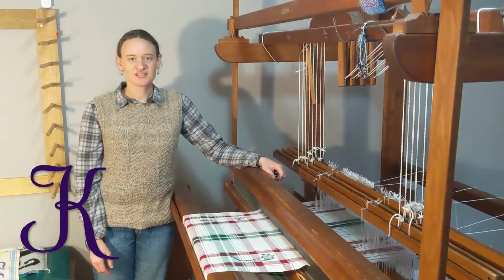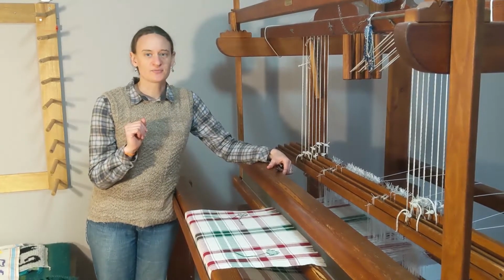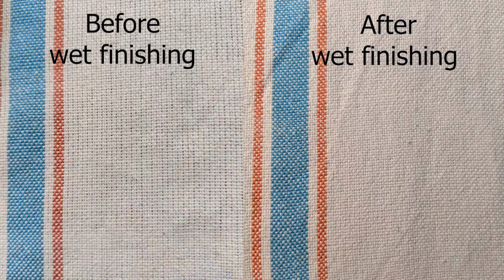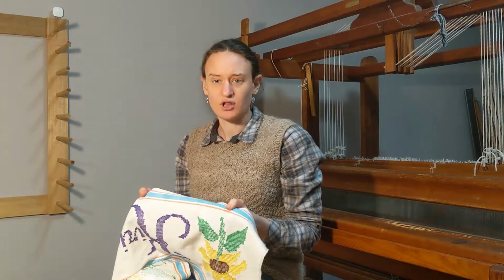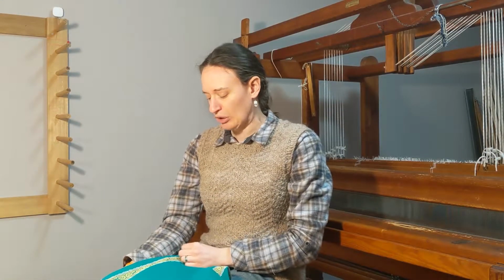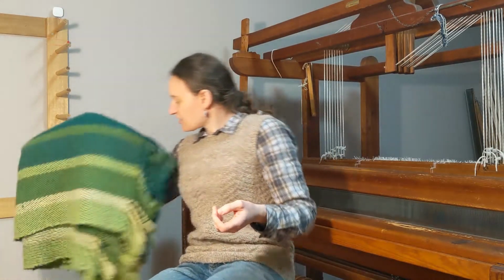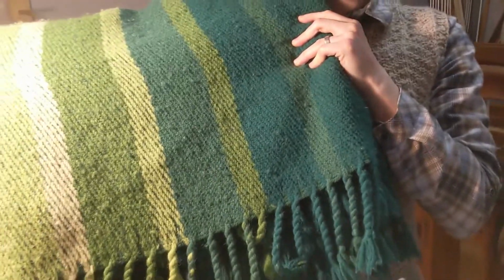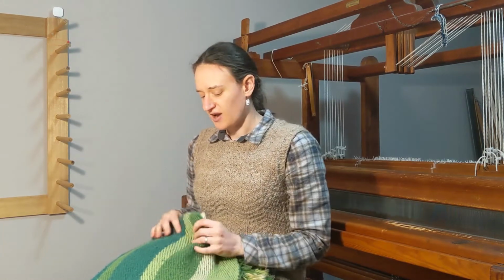Weaving isn't Finished till it's Finished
This is the final video in my series introducing non-weavers to weaving. I talk about finishing, the process of turning weaving as it comes off the loom into finished cloth, and show different ways of hemming.